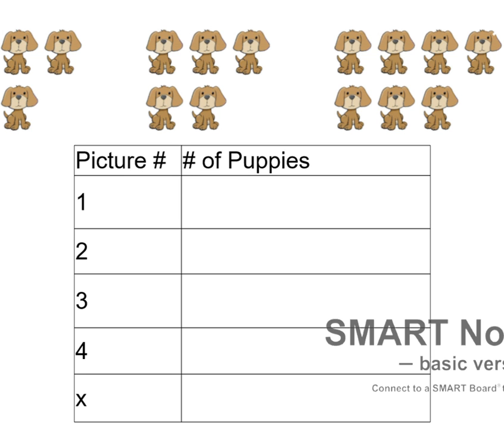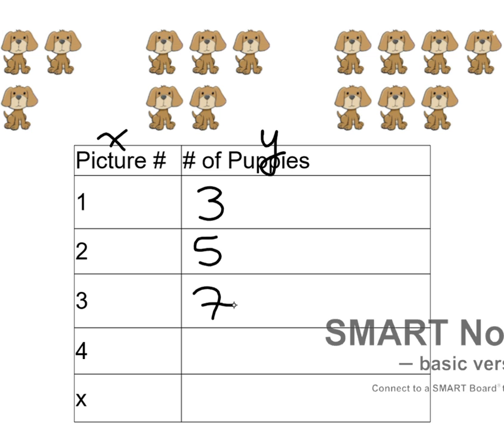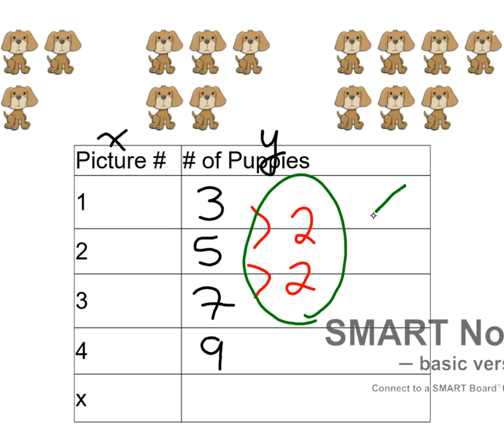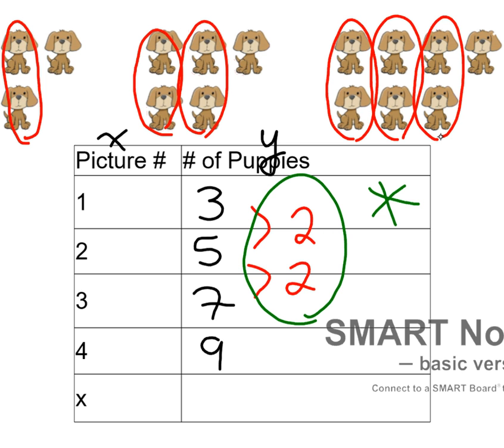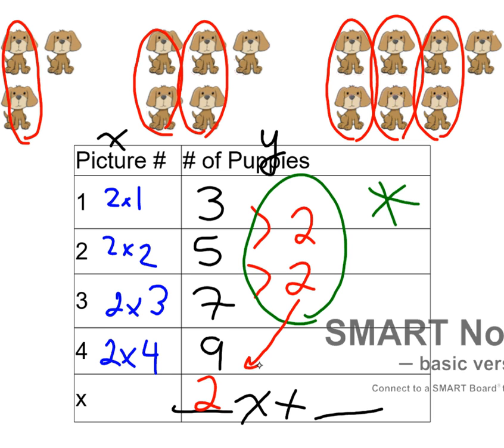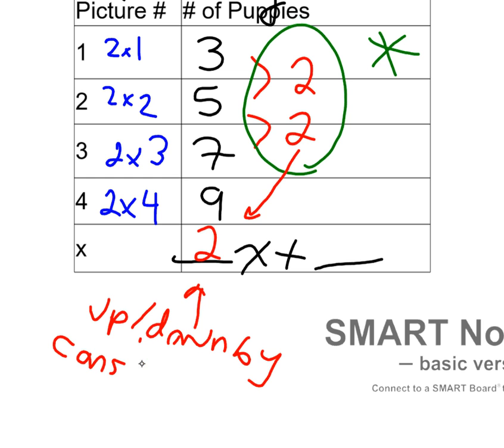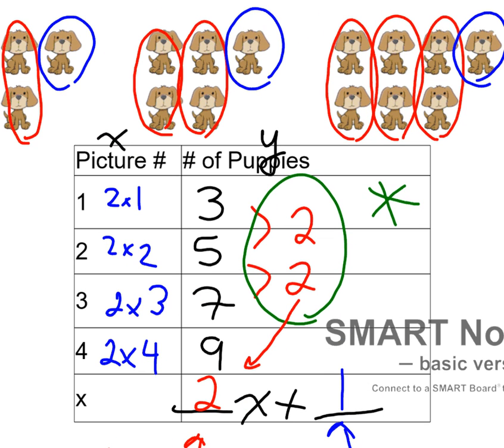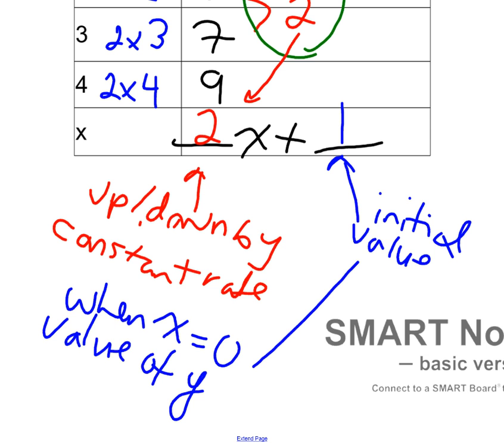Patterns to Tables to Equations 2021